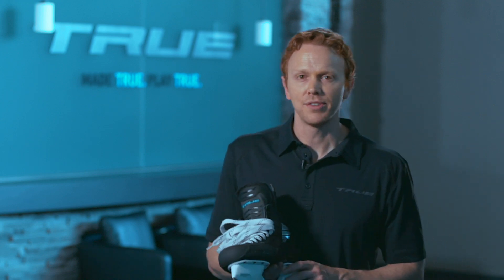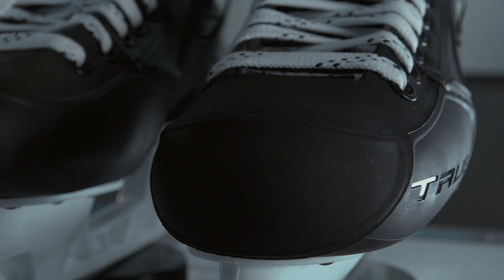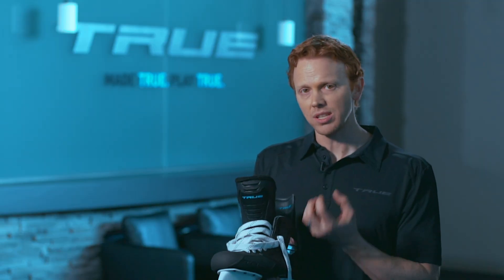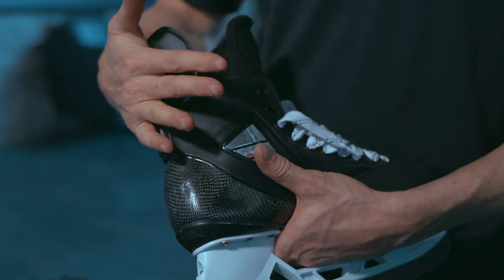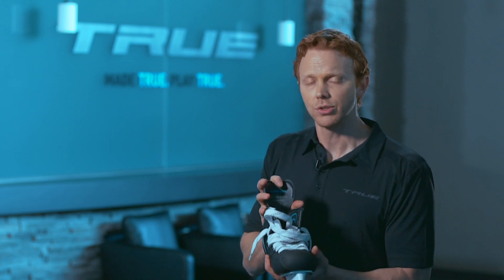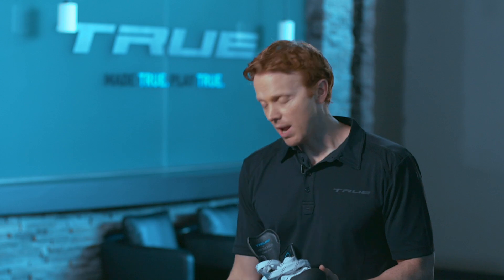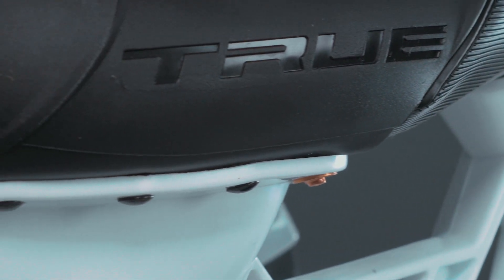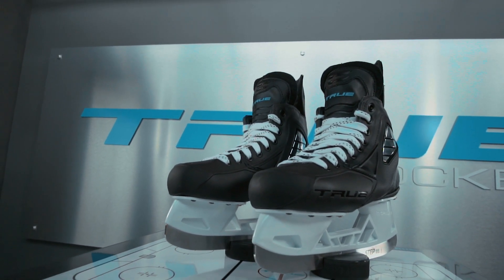TRUE HOCKEY: Meet the TRUE Pro Custom Skate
With more than 25 years of experience in handcrafting performance-driven skates, Scott Van Horne delivers power, fit, and protection in the TRUE Pro Custom Skate. Precision crafted for your feet - not the shelf, these pro-grade skates offer a high performance, pain-free skating experience unmatched by any other.